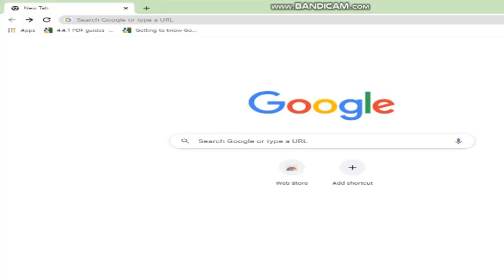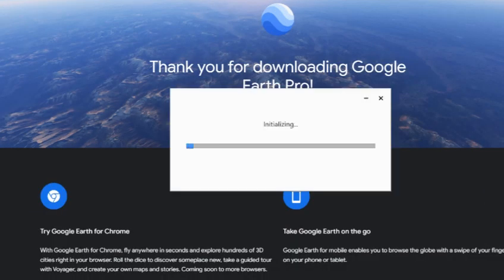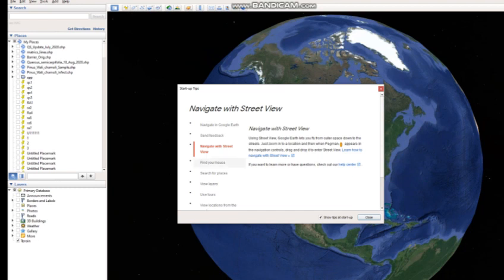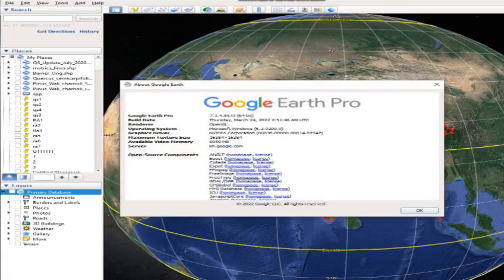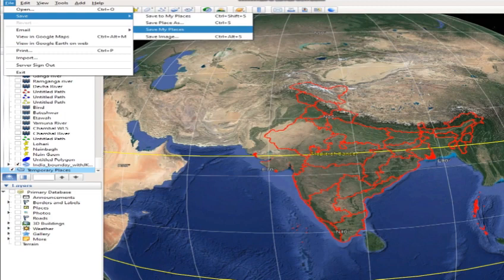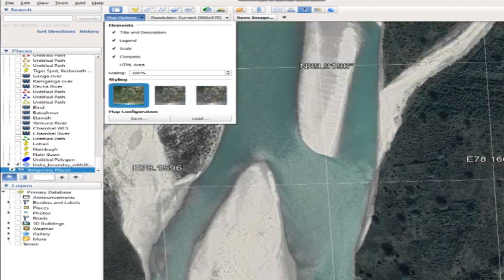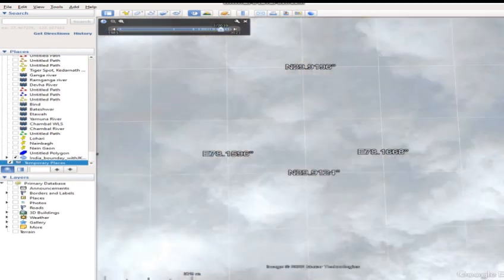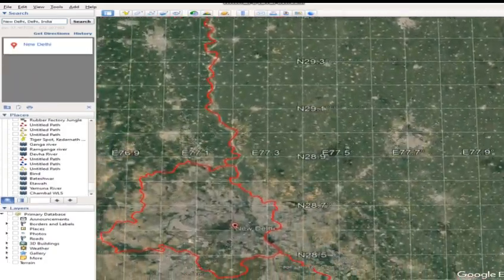Google earth pro Google map Google earth pro tutorial